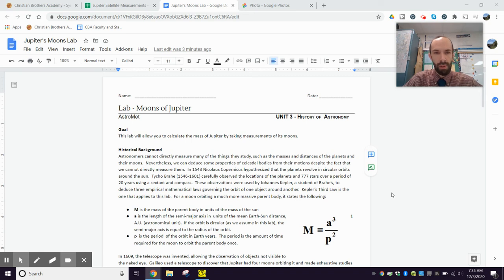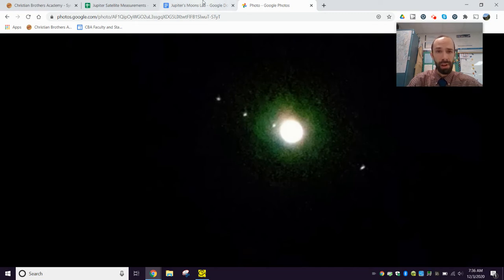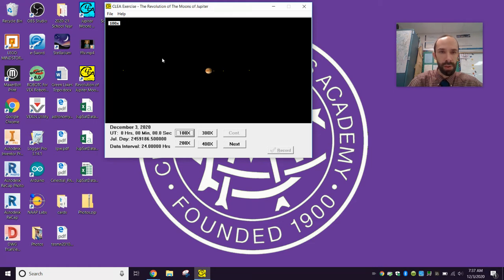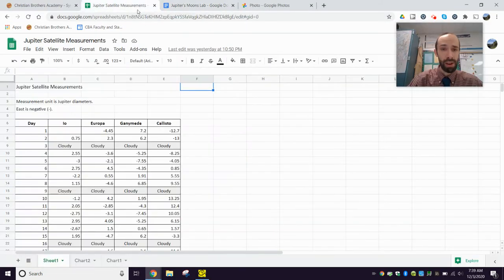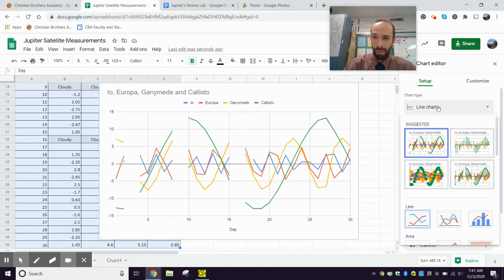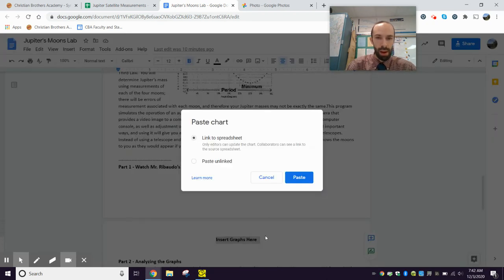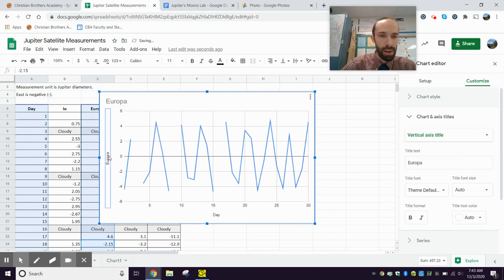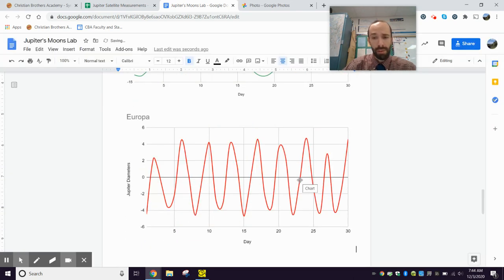Moons of Jupiter Lab - part 1